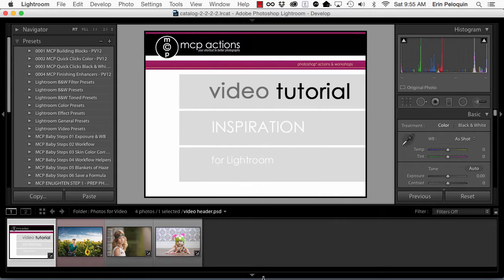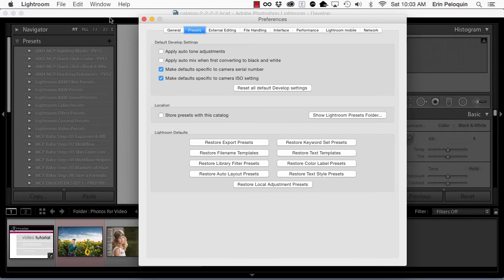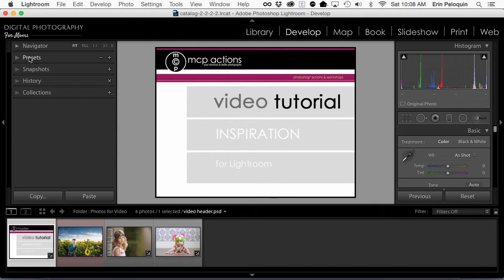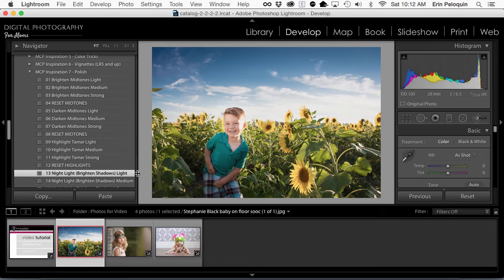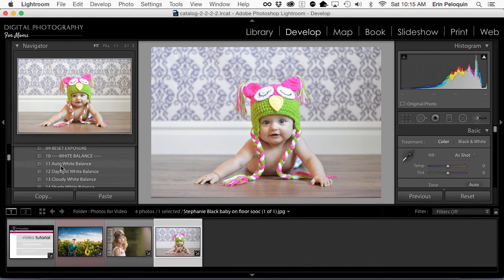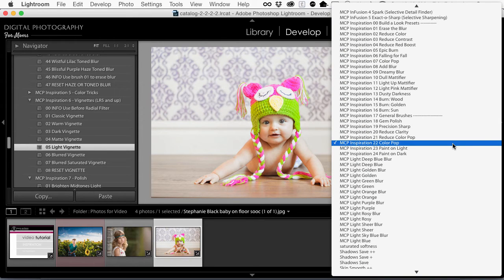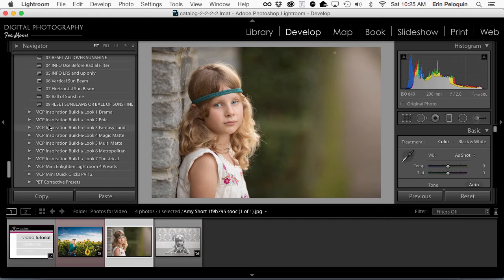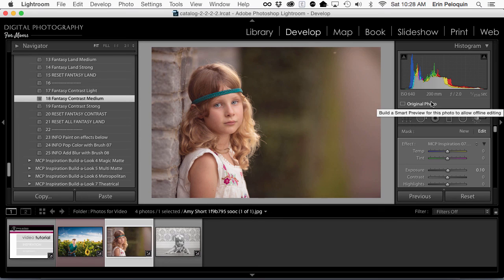Inspiration LR Presets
Learn to install and use these presets.